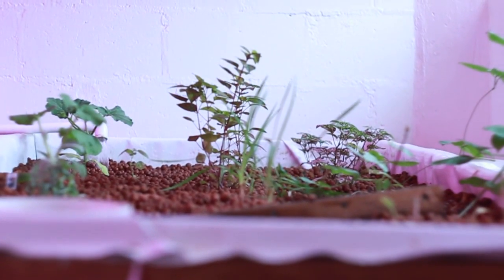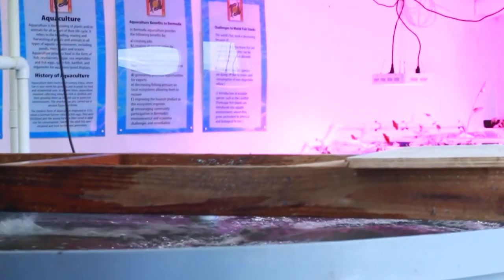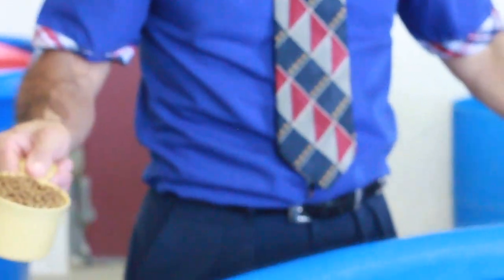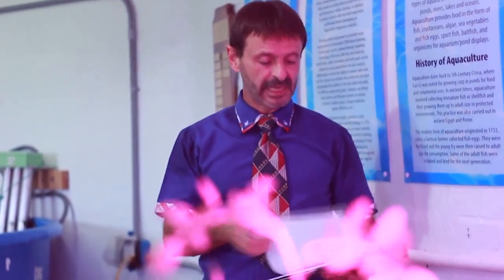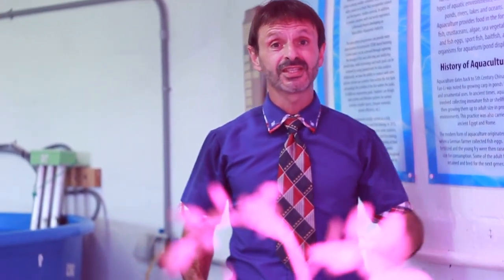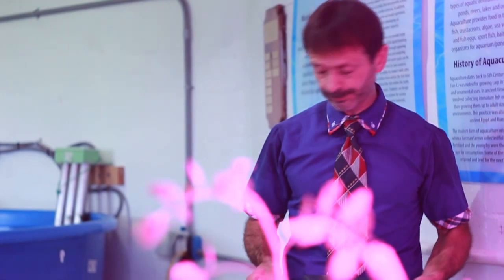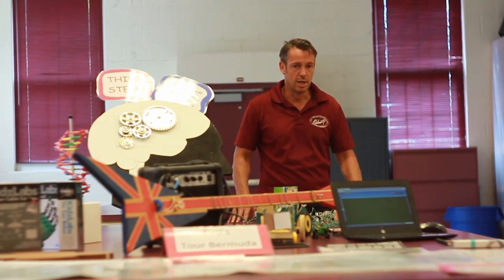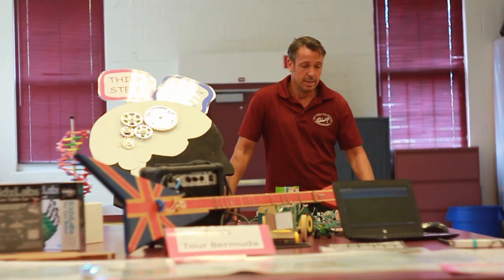Sandys Middle School Aquafarm, July 2020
| Bermuda | Sandys Middle School Aquafarm, July 2020
Bermuda's 24/7 news, photo and video source